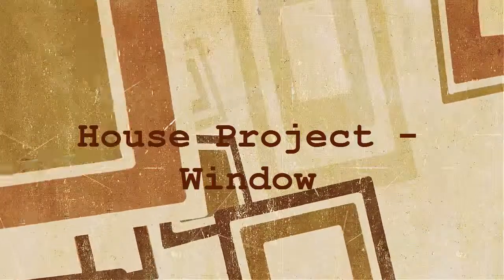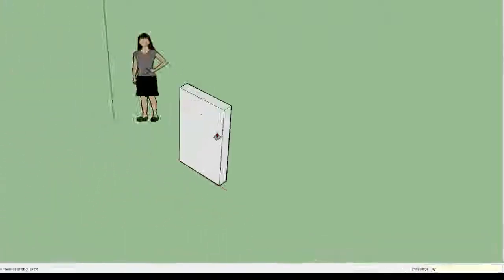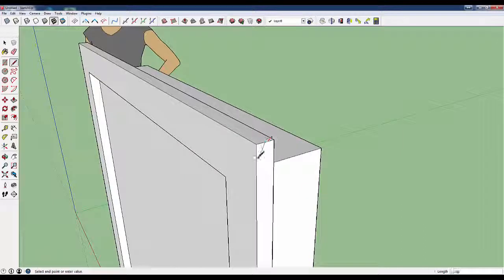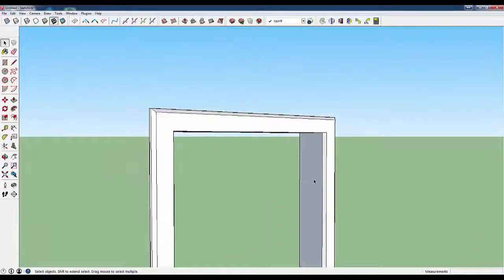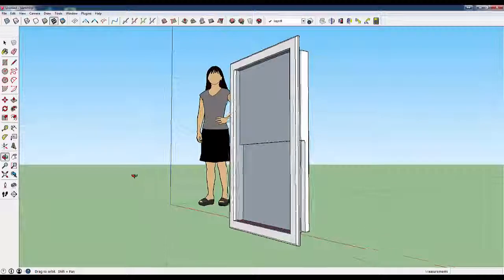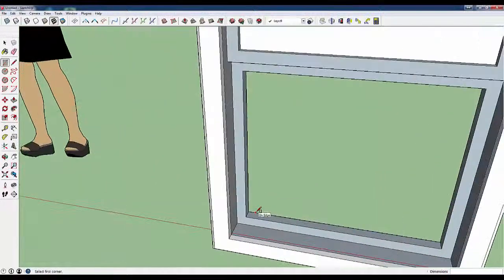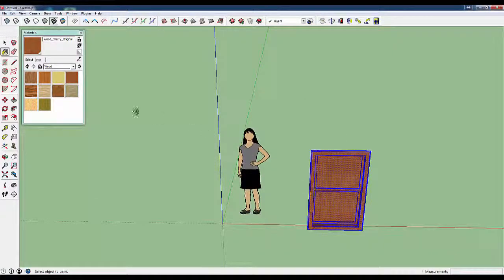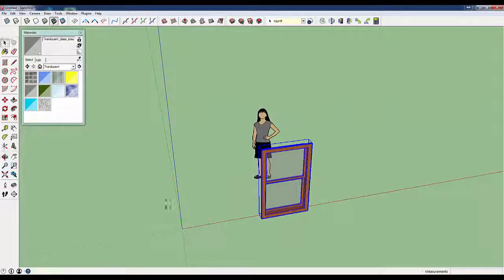Window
Make a window in sketchup